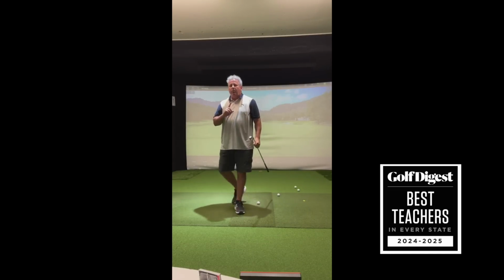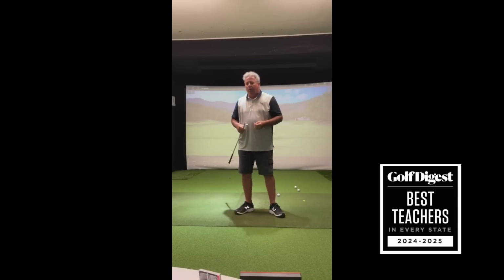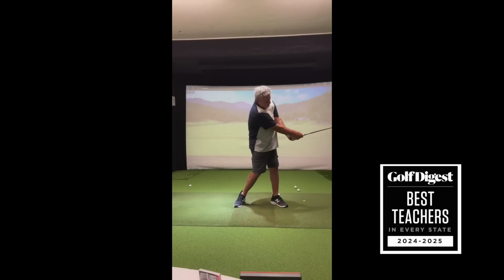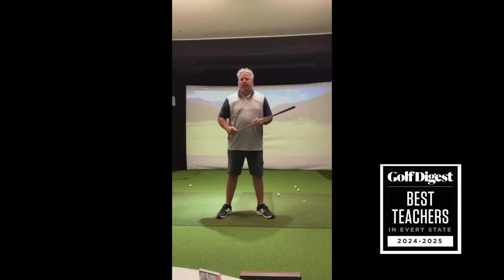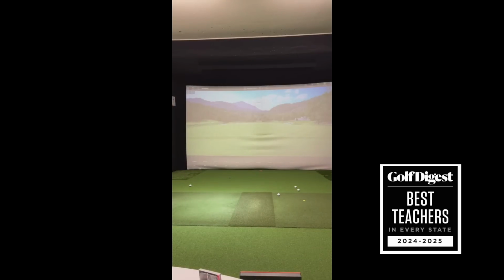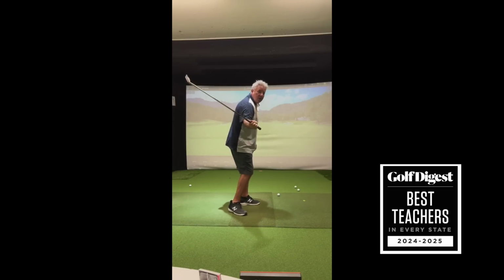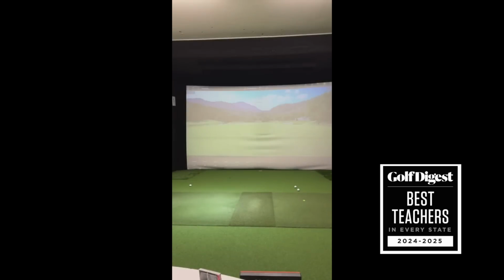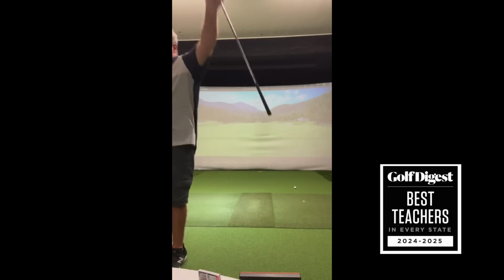Let's Talk About the NO-TURN CAST Concept & Video!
In this 1 hour live video, Monte breaks down the No-Turn Cast Drill, and explain why it's one of the fundamental aspects of his teaching philosophy.